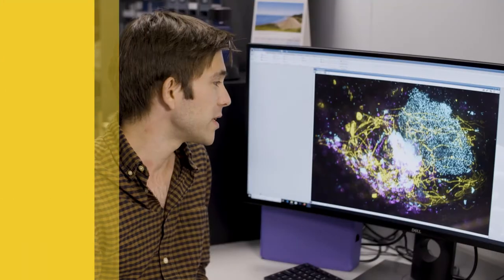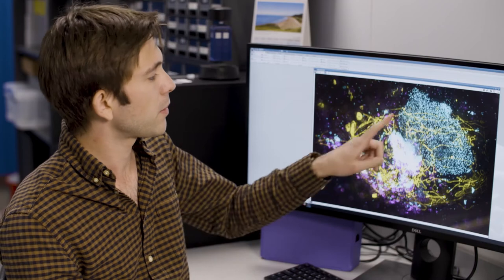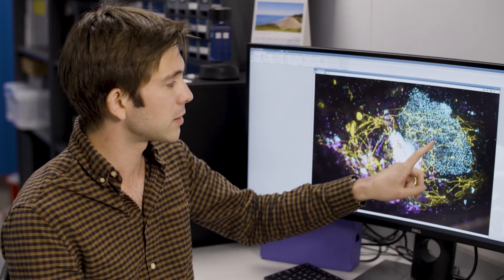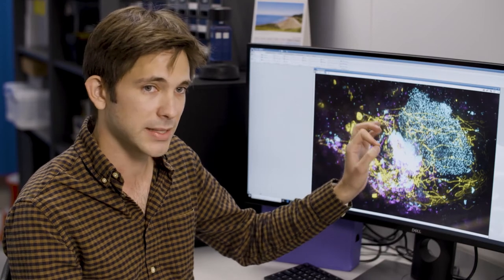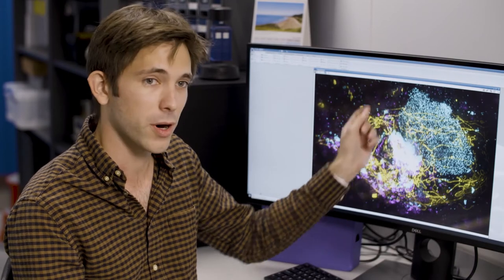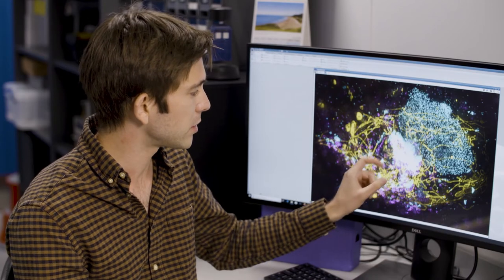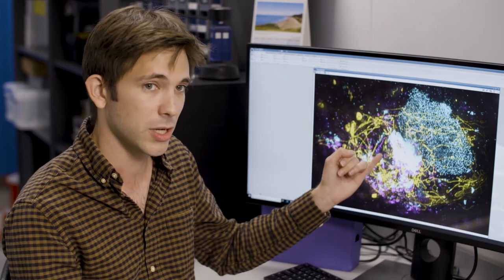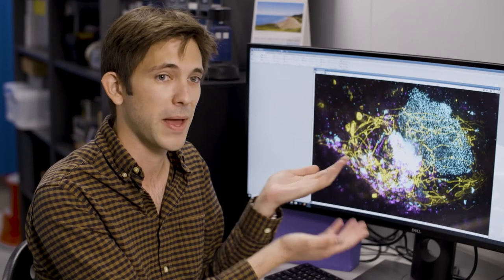CryoImaging at the B24 Beamline: What do we do?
Principle Beamline Scientist Dr Maria Hakiolaki and PhD student Kamal Nahas explain the types of research conducted at B24.